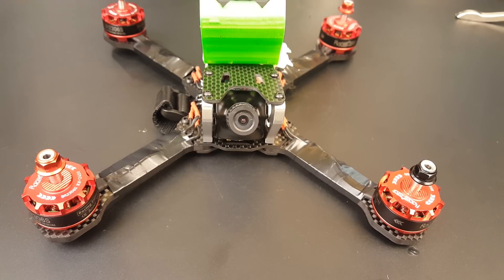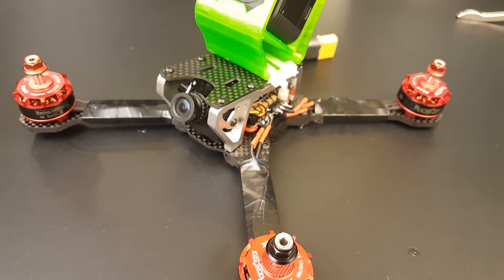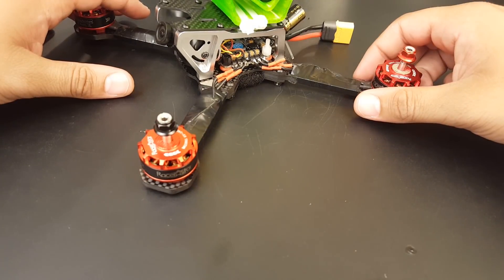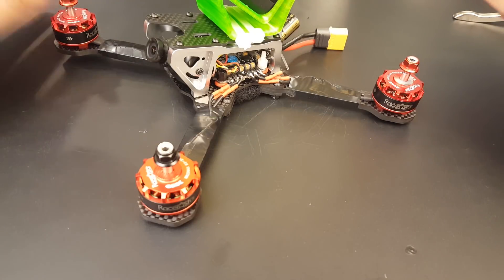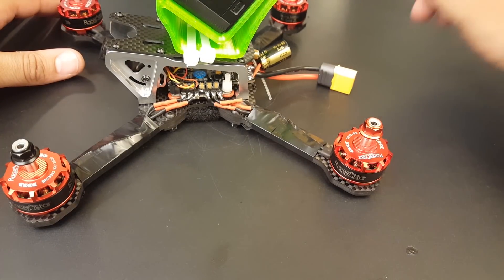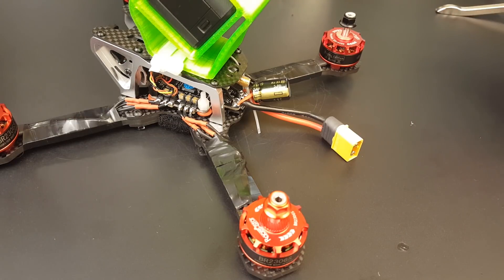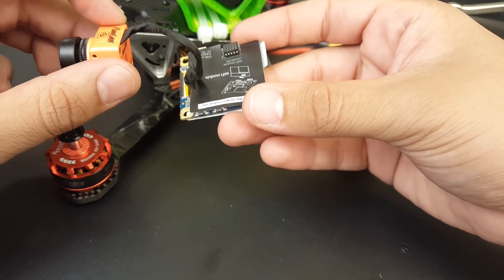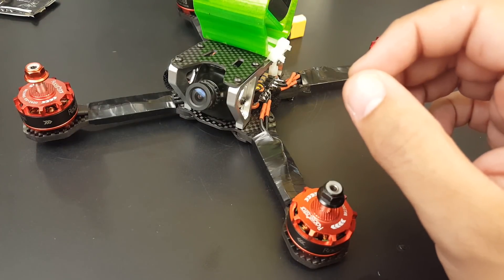Budget $150 Racing Drone // Flight and Overview [RE UPLOAD]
This is a reupload with the song changed as it was restircted in some countries.

Frog Lite

Voltage Regulator Used (Remember 8.2 to 8.5 Volts is the cleanest)

Starf4S (Get this its better from my testing)

Starf3S (Cheaper version just as good)

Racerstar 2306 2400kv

Eachine tx526

Eachine c800t